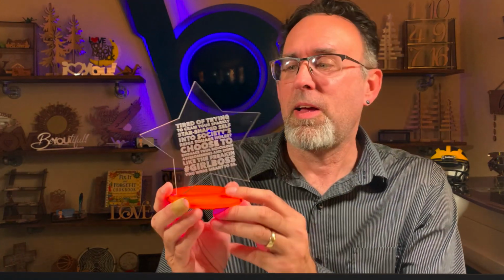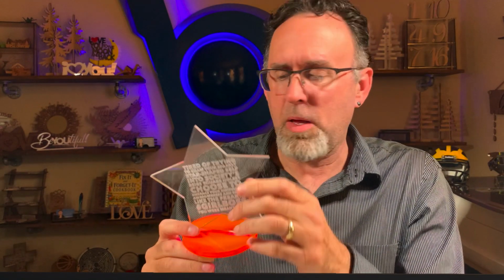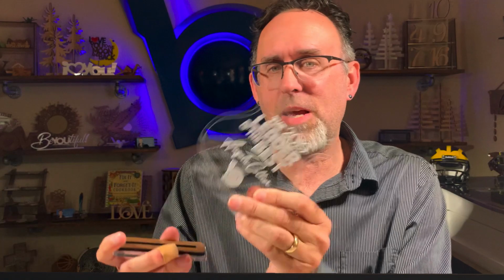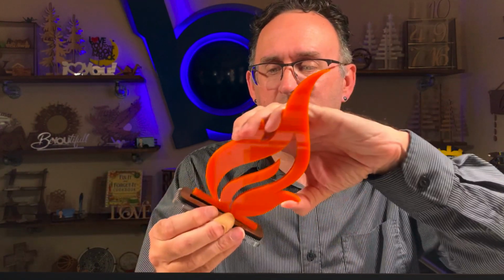Creator Tips: Interchangeable Awards (You Should Be Making These!)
🔥Awards! You should be making them!🔥

In today's video, I show how I use interchangeable bases and tabs to make them more quickly and easily.

If you're not offering awards in your shop, start! And if you need a hand, let me know. You can make your own or you can start with some designs of mine. But either way, start today!

👉Here's all the award designs I have on Etsy